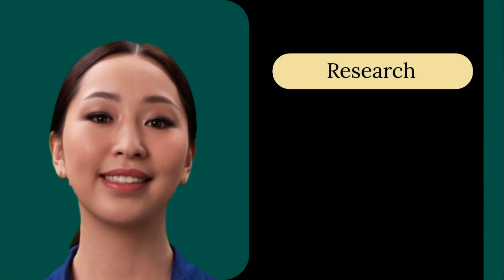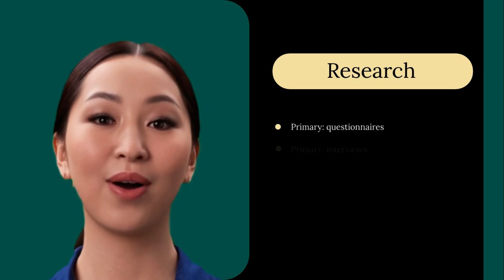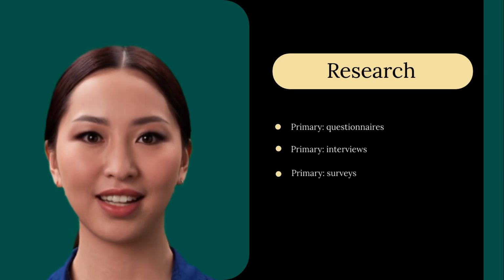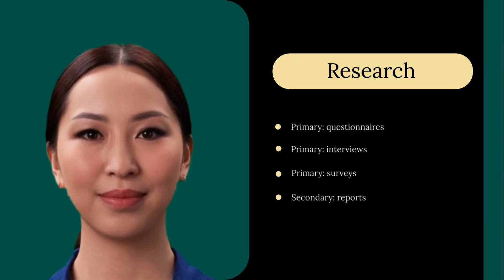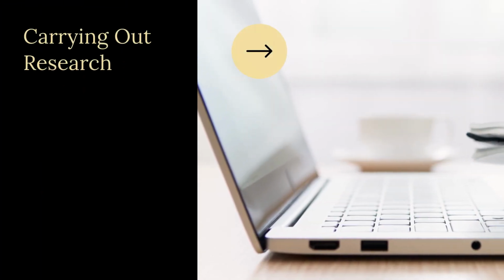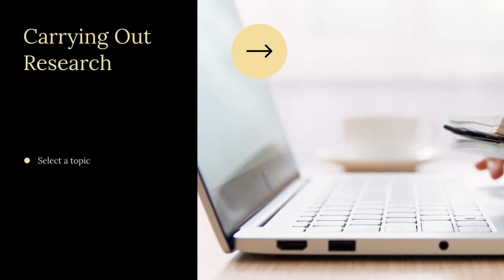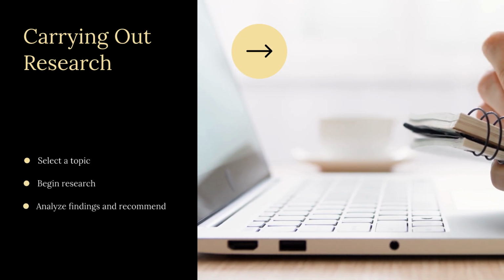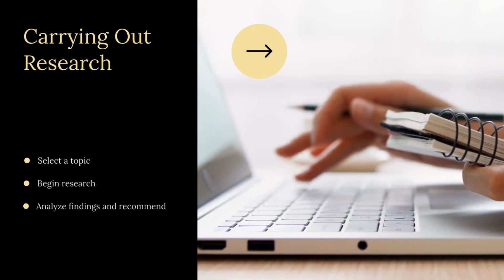LO3 - Research in Health and Social Care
This video focuses on Research in Health and Social Care, highlighting how evidence-based practice and research contribute to improving care quality and outcomes.

In this session, you’ll learn:
- The purpose and importance of research in health and social care
- How to plan and design a small-scale research project
- Methods for collecting, analysing, and interpreting data
- How research findings can inform policy and practice
- Ethical considerations when conducting research with individuals and communities

- Learners studying OTHM Health and Social Care qualifications
- Practitioners interested in evidence-based practice and innovation
- Anyone looking to develop research and analytical skills in care